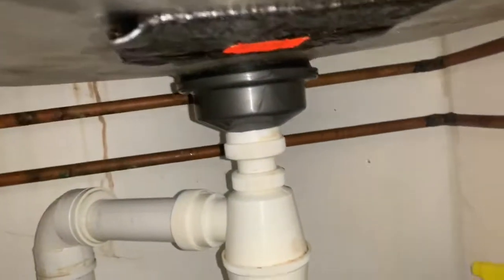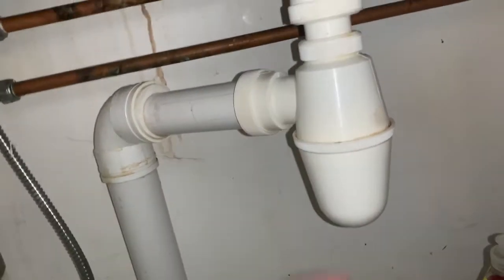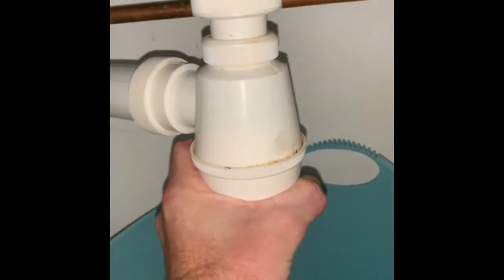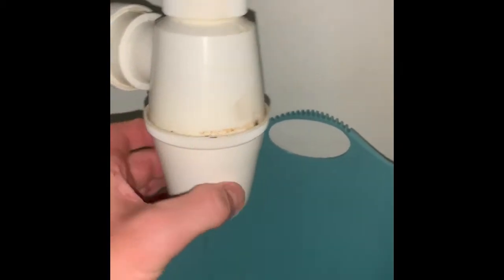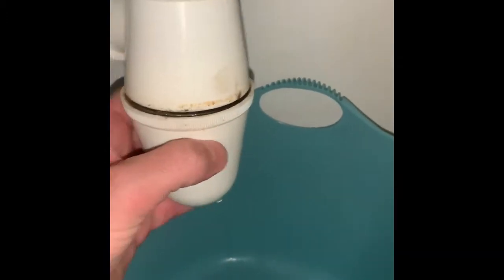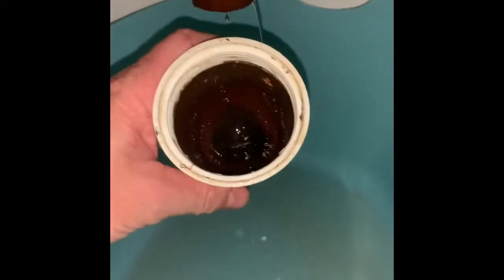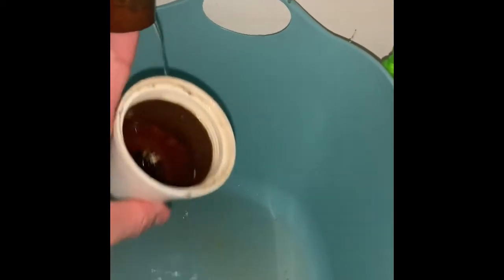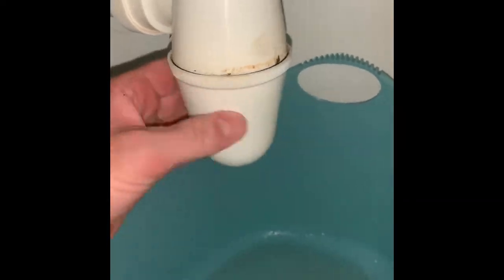How to Unclog a Kitchen Sink Drain in Singapore | No P-trap Under Sink [Singapore Drain Clog Fix]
The Singapore under sink plumbing set up is different than what I've seen in the states for the most part. This set up is pretty nice in many ways but also seems to clog up more frequently than most of the standard US p-traps I'm used to dealing with. This is really nice in the sense that when it does clog up you just put your water catch basin under the sink and unscrew the receptacle, dump it out, and screw it back on. Really a great set up if you ask me. The problem I saw was that it leaked no matter how tight I tightened it by hand once it was full of food waste debris.

Here's some good plumbing/unclogging tools to have (amazon paid links):

Amazon link to sink snake

Amazon High Pressure Nozzle with Shut off

Amazon Plunger

Amazon Unclogger/Grabber

Amazon Hemostats

Here's the video transcripts:
"I have to unclog a sink here in Singapore so this is different than the states you know usually I get a clogged up sink I can do the high-pressure method or try to snake it out so I've tried all that this has been clogged before but I want to make a video on it so there's a difference Tom usually let me turn on the light and kill the video and turn on the light they don't have a p-trap here they they have a canister right here that all you do is just unscrew it so go ahead and get a bucket and put on here to catch all the nasty water it's nice but it's also paying the but like it doesn't free flow like a normal gradual peach raft would so this thing it is nice that you can just come under here and unscrew it and this thing will be built full of nasty food so yeah the drawback here as you probably don't have to do this more often and you would say taking a part of that's the design of the thing"